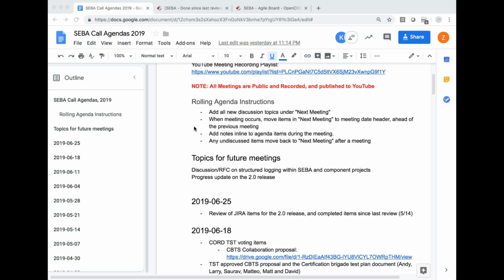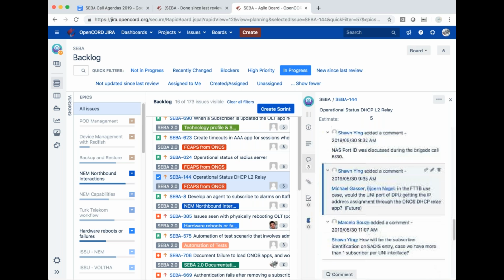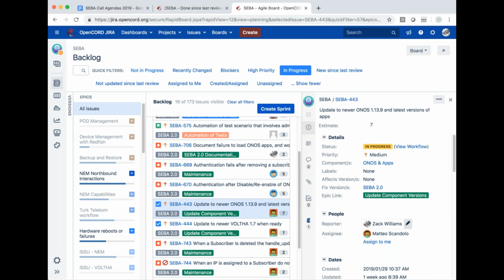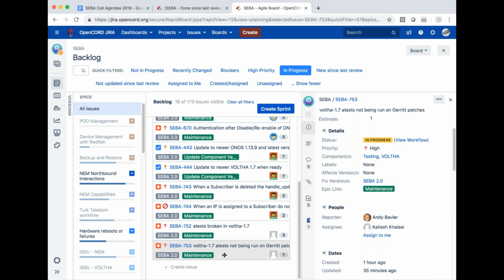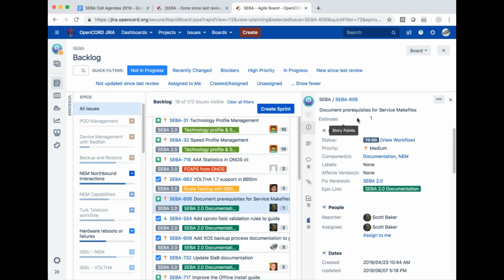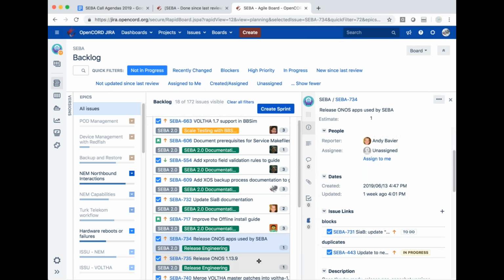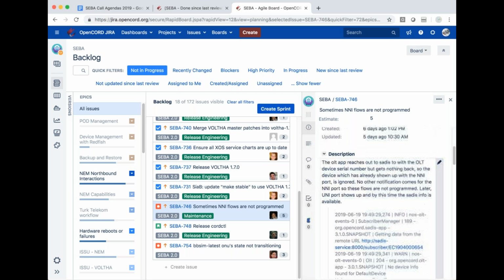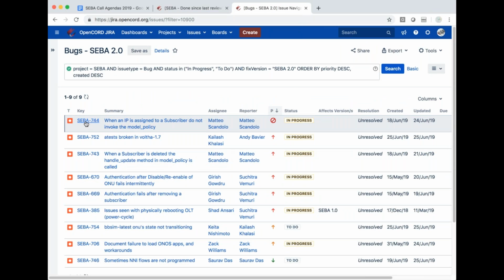2019 06 25 SEBA Meeting